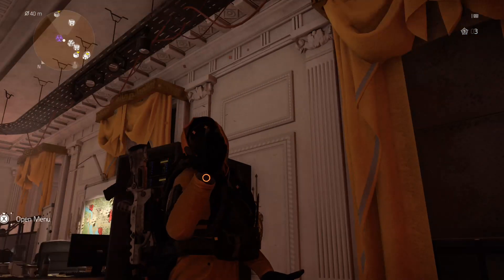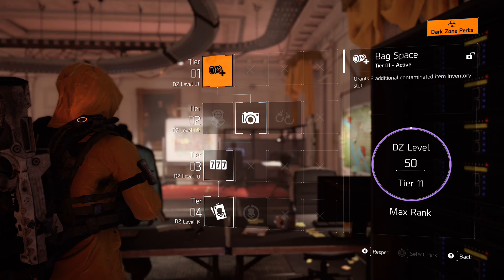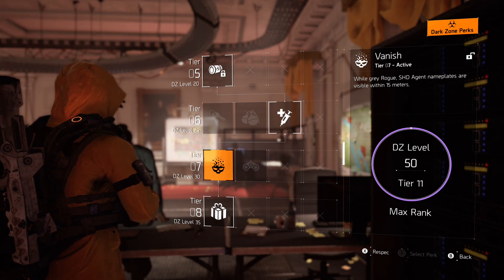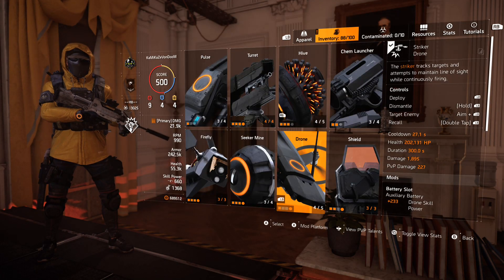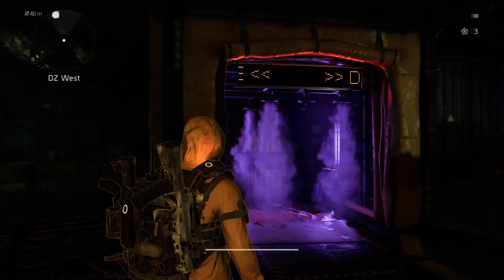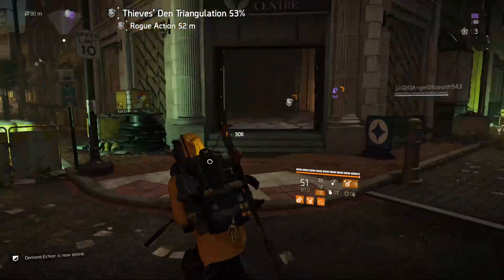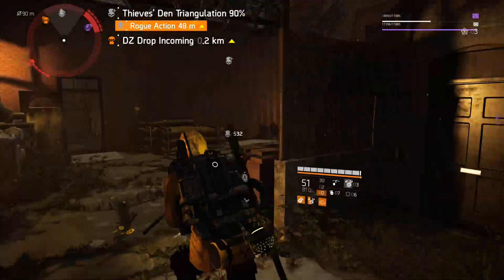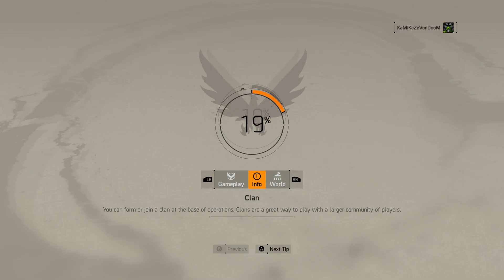How To Unlock The Thieves Den | Start to Finish Solo Guide | The Division 2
Quick solo guide on How to unlock the thieves den. Enjoy!